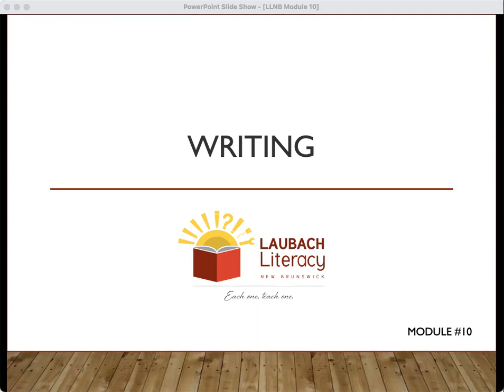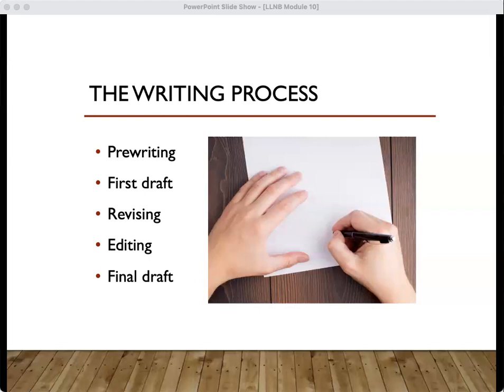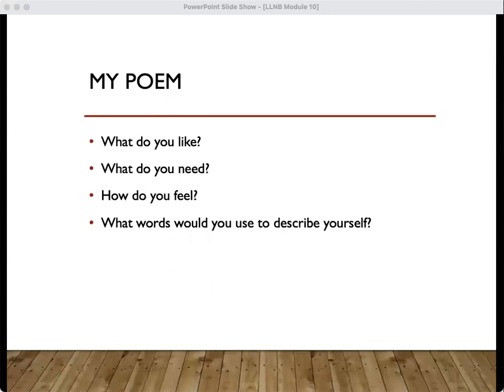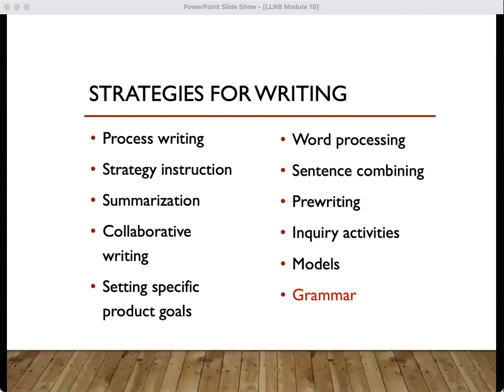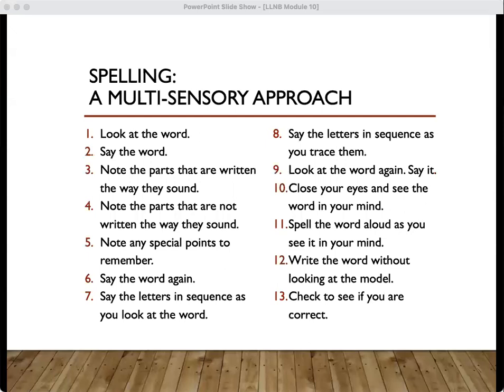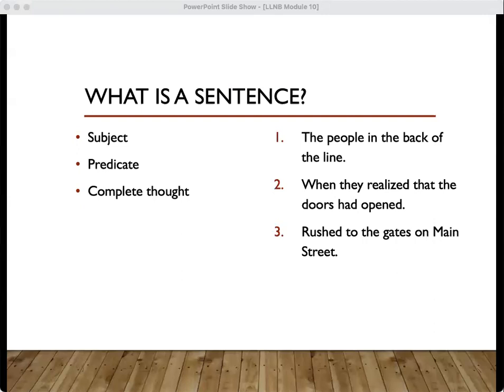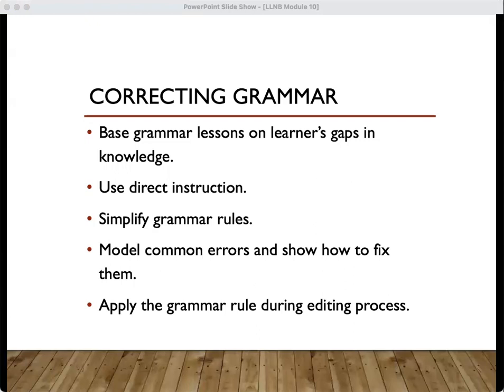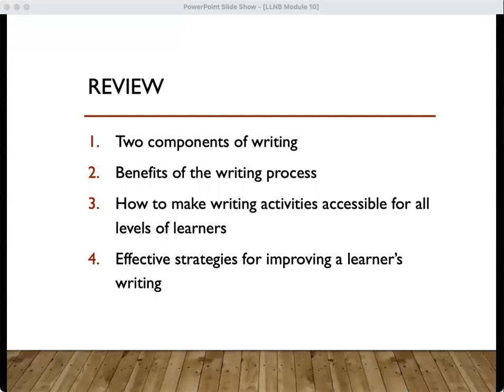Module 10 - Writing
There are four components to language – reading, writing, listening and speaking. We are going to explore how reading, listening and speaking support the writing process. Although we have addressed in this training, reading before writing, that doesn’t necessarily mean that reading will always be the primary goal for a learner. You may have a learner  whose goal it is to write a resume and cover letter or to write their life story. Reading would be part of that work, but the emphasis would be on writing.

During this presentation, we will …

- Identify two components of writing.
- Learn to use a five-step writing process with learners.
- Identify strategies and activities to use with learners to improve writing.
- Learn to adjust writing activities for beginning or advanced writers.